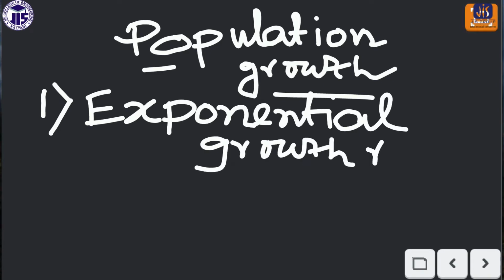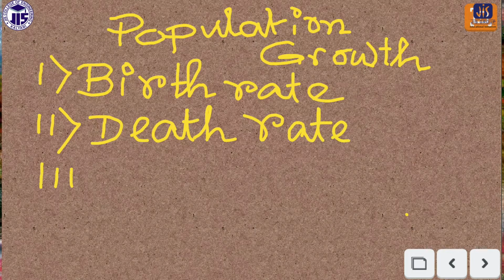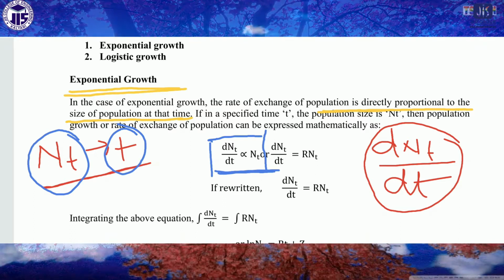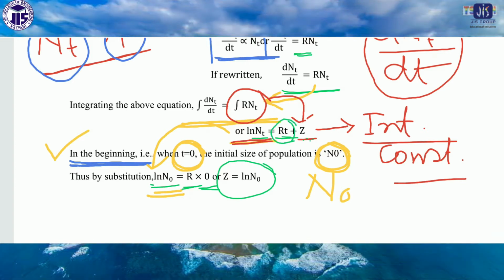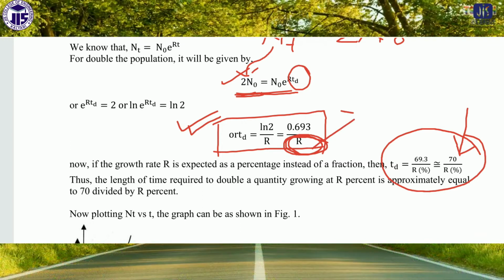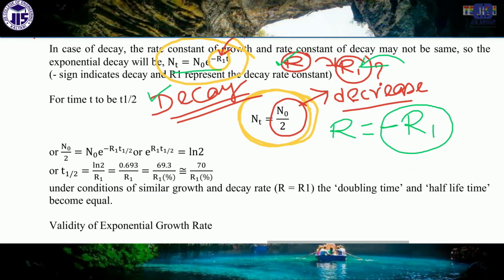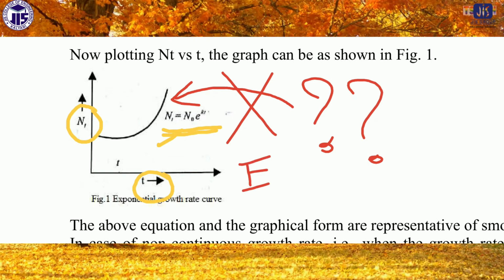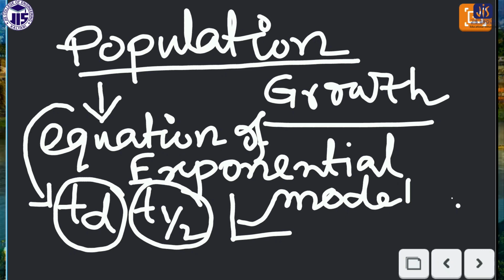EVS//Population Growth//M-1//Exponential Growth Model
Environmental Science; Module-1; Population Growth; Exponential Growth Rate; Doubling and Half-life time of Population